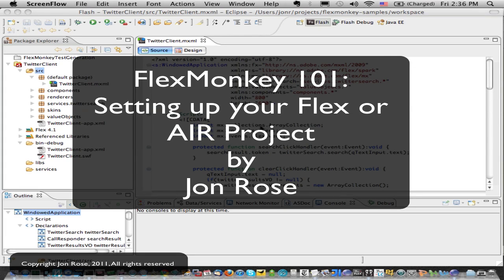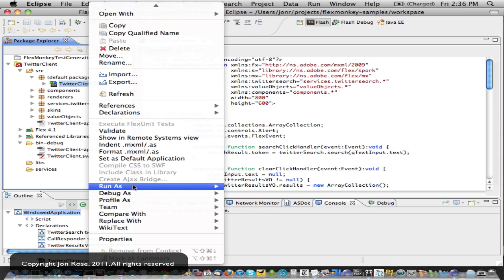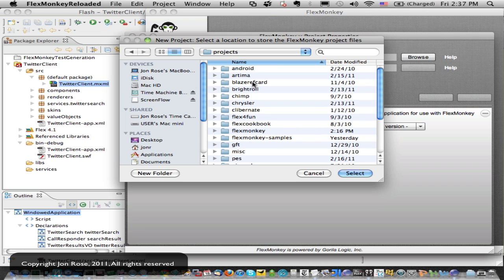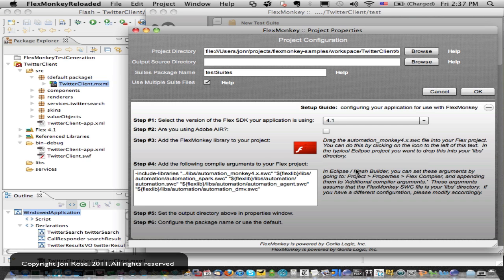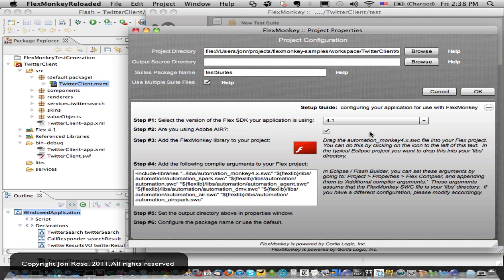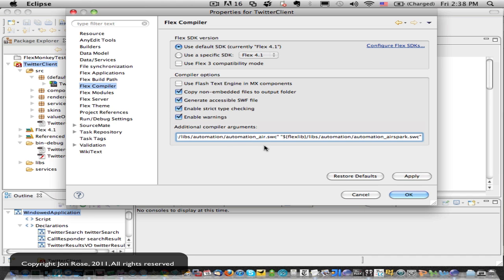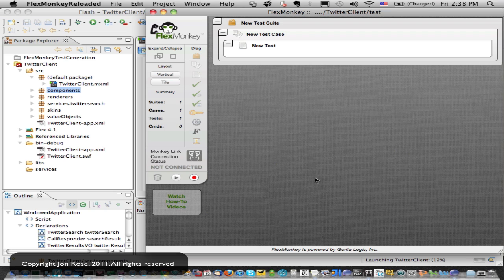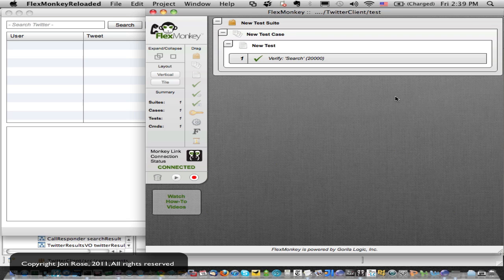FlexMonkey 101: Setting up your Flex or AIR Project